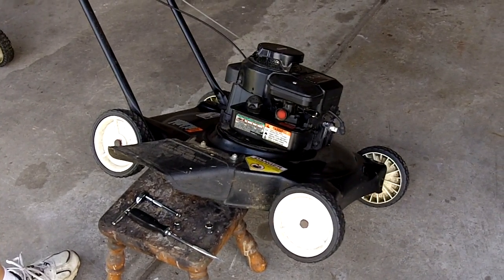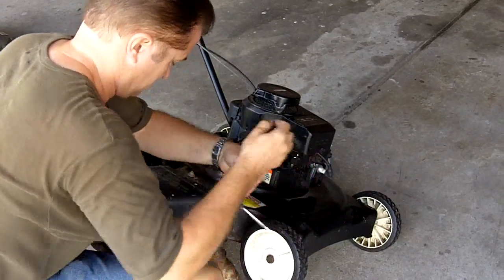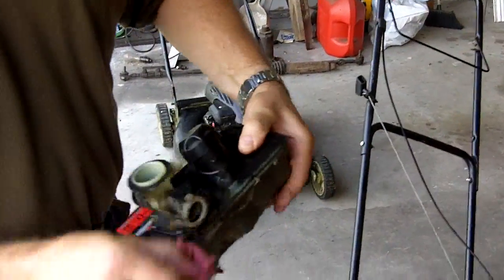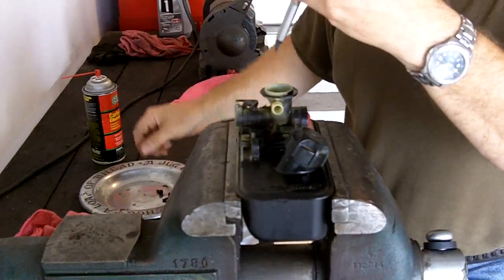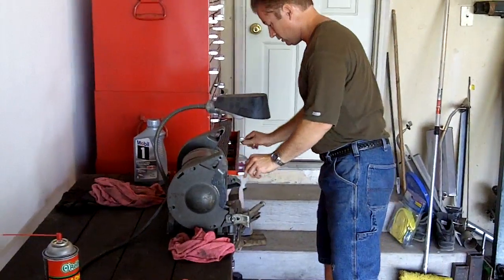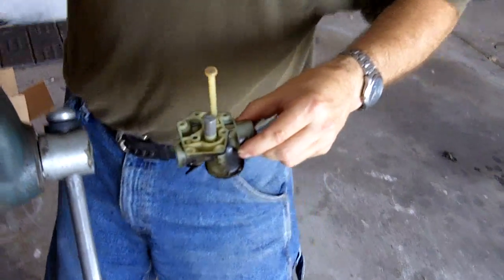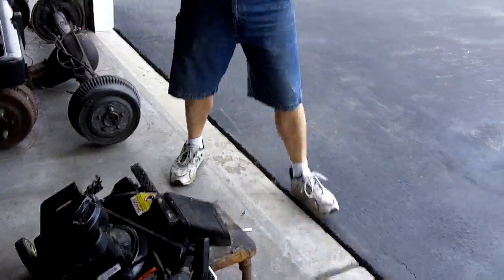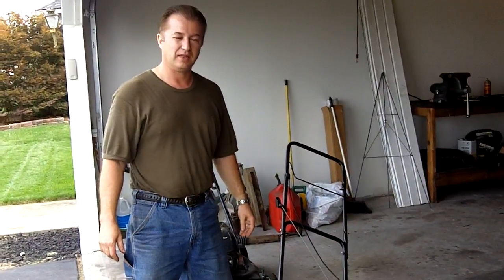Fix your Briggs & Stratton Powered Lawn Mower for Under $10 (Repair Procedure)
Due to ethanol in some gasoline, the carburetor diaphragm on a Briggs & Stratton powered lawn mower can rupture or degrade.  This causes the engine to run extremely rich, a loss of power, and the exhaust blows black and/or blue smoke.  In my introduction video, I showed how to identify and diagnose this problem.  In this video I will go through the carburetor diaphragm replacement procedure.  It is easy and only takes 10 minutes.